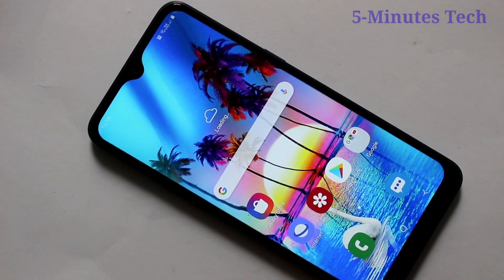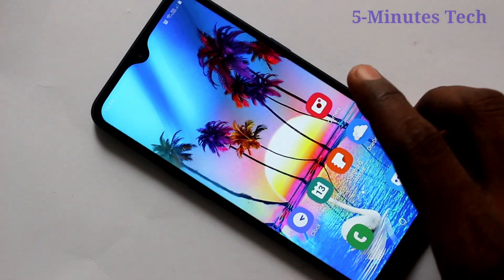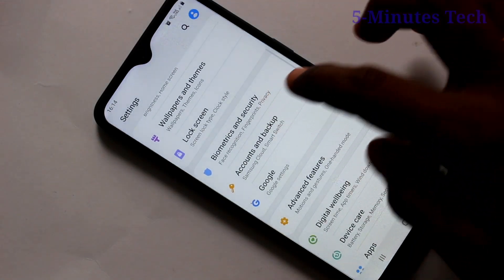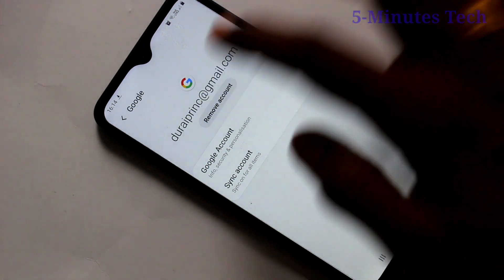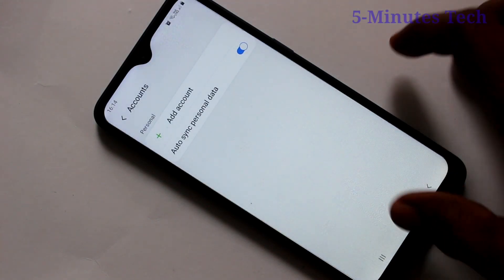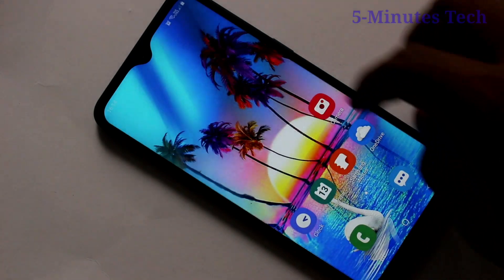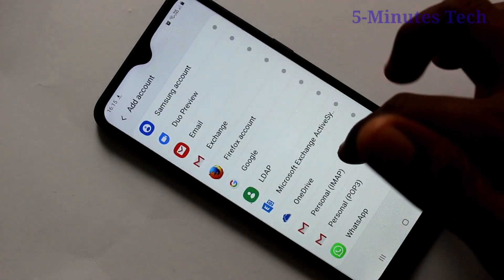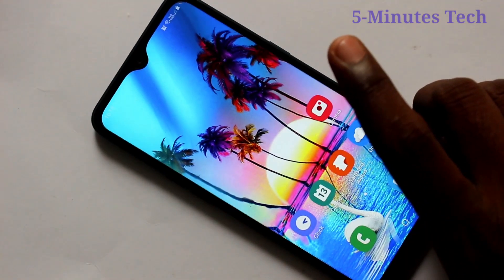How to remove Google account from Samsung Galaxy A10s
Samsung Galaxy A10s Google account remove settings: Learn here how to remove Google account from Samsung Galaxy A10s smartphone